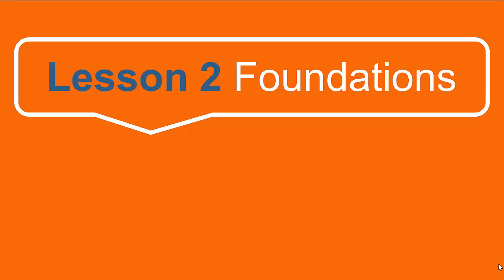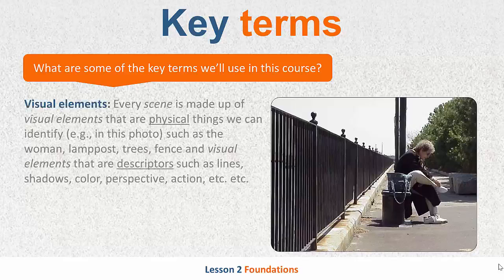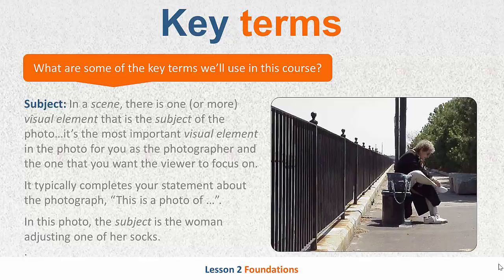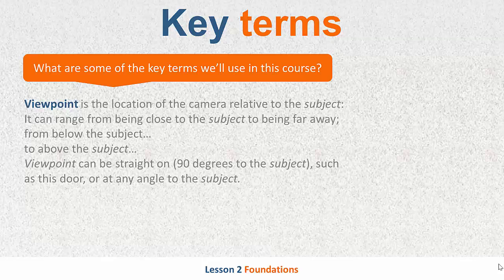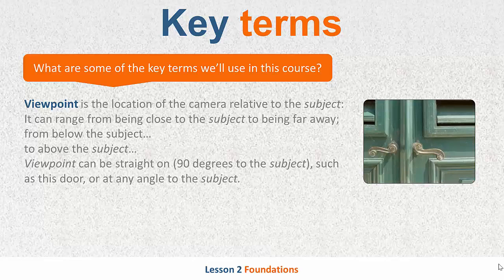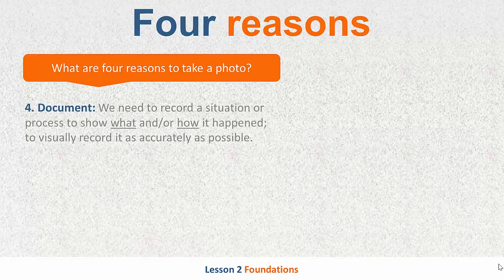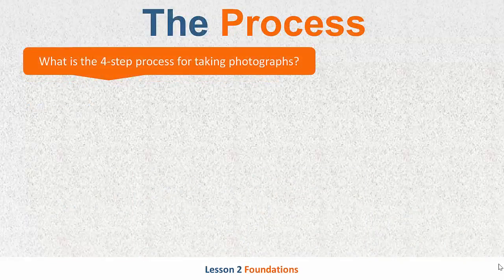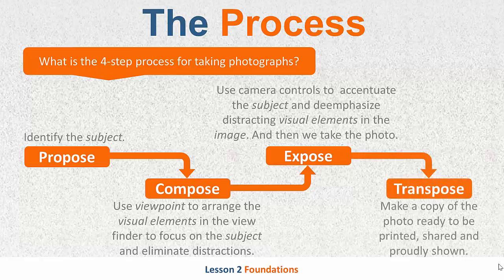Photography for People who are not Photographers - Lesson 2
Foundations
No specific project assignment. The following is information from the Lesson 2 video: Key definitions and reasons to take photos.

Key definitions:
Scene: A scene is what is in front of you. Here’s a photo that captures a scene. Note that this is not a true depiction of the scene because not everything that was in front of the photographer is shown. Only that portion of the scene that was captured in the view finder is shown. The latter is called the image (see definition below).

Visual elements: Every scene is made up of visual elements that are physical things we can identify (e.g., in this photo) such as the woman, sky, lamppost, trees, fence, sidewalk and visual elements that are descriptors such as lines, shadows, color, perspective, action, etc. etc.

Subject: In a scene, there is one (or more) visual element that is the subject of the photo…it’s the most important visual element in the photo for you as the photographer and the one that you want the viewer to focus on.

It typically completes your statement about the photograph, “This is a photo of …”.

In the photo above, the subject is the woman adjusting one of her socks.

Viewpoint is the location of the camera relative to the subject:
It can range from being close to far away from the subject. It can range from below the subject as in this photo on the right…
to above the subject, as with this person sun-bathing.

Viewpoint can be straight on (90 degrees to the subject), such as this door, or at any angle to the subject.

Project Document
Photography for Non-Photographers
Image: When we look at the scene through the camera, we are looking at the image in the camera’s view finder. The image is what will be recorded in the camera, resulting in a photograph. The image (what’s in the view finder) is always a small portion of the scene (what’s in front of you). This seems pretty obvious, but it is a critical difference that we talk about in the Propose lesson in a topic called ‘mind-zoom’.

Four reasons we take photos:
1. Engage: One reason to take a photo is to engage the viewer. We do this by creating a photograph that suggests a story. Here are two photos that may engage the viewer:

These photos often are the best photos we take. Why?
Because the viewer can become engrossed with the photo… relating to it through their own experience and emotions, creating their own stories with the photo.

2. Capture: We see something unusual, something that captures our attention… something that speaks to us, “Hey, look at that...” or “Wow, that’s interesting… or I’ve never seen that before.” Here is an example to show you what we mean; water puddles on a car skylight on grey stormy day.

3. Remember: We want to remember a person, event or place. For example, a restaurant where we ate or our host standing in a rice field.

4. Document: We need to record a situation or process to show what and/or how it happened. Our purpose is to visually record the scene as accurately as possible for the benefit of the viewer. Here, it is critical that the photo completely and accurately portrays the situation or process, artistry is of secondary importance. For example, in the first photo below, we had to install, in a new roof, ‘tie-down metal clips’ (to hold the roof on during a hurricane) to prove we met insurance requirements. The second set of photos is four steps of a process for making a set of spoon-blade oars.